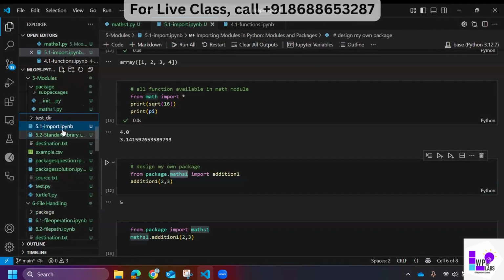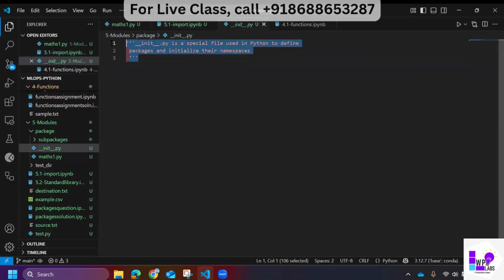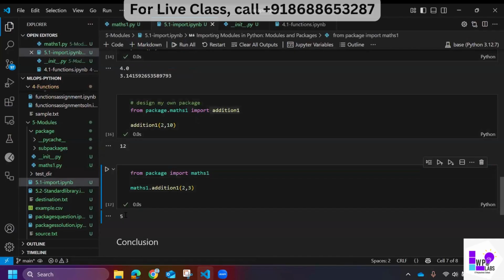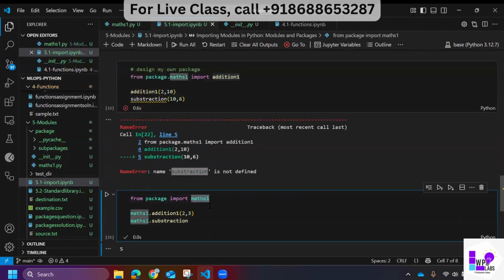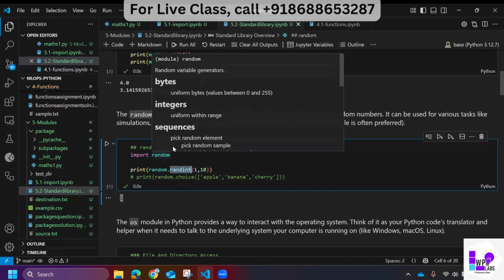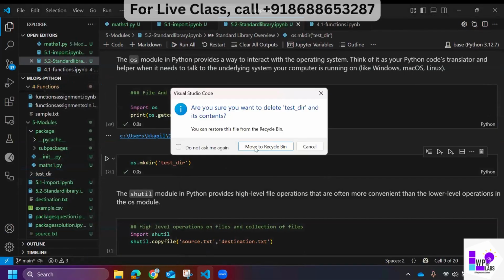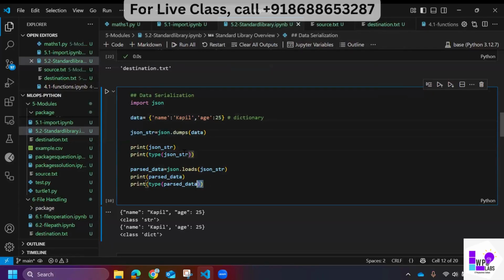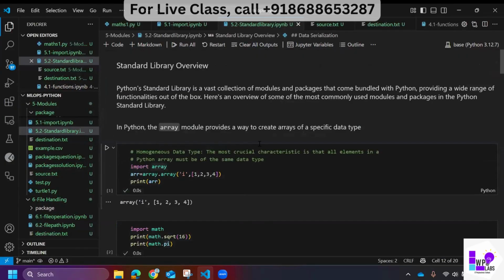MLOps Day 62 | Creating Custom Packages & Standard Libraries | From Zero to Hero by LWP Labs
In this session, we explore how to create your own Python packages and modules, along with understanding Python’s standard library. You’ll learn how modular programming helps organize projects efficiently and how built-in libraries make development faster and more reliable.

📘 In this video, you’ll learn:
✅ How to create your own package and module
✅ Setting up __init__.py and folder structure
✅ Understanding Python’s standard library
✅ Why built-in libraries make development faster
✅ Real-world examples of modular coding in MLOps